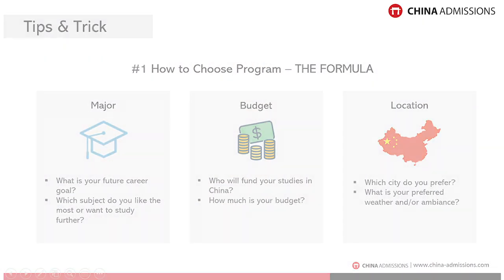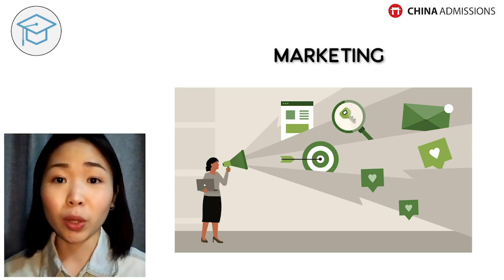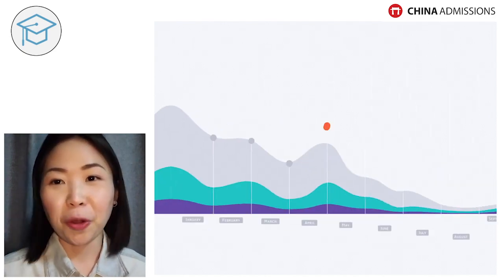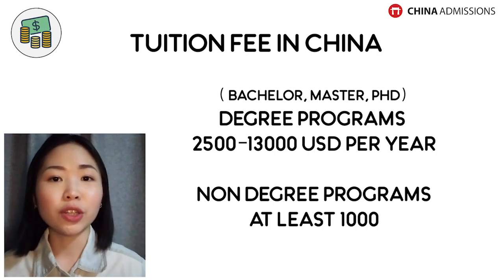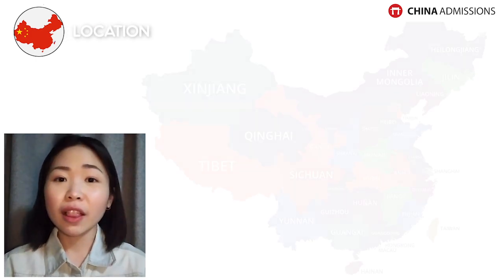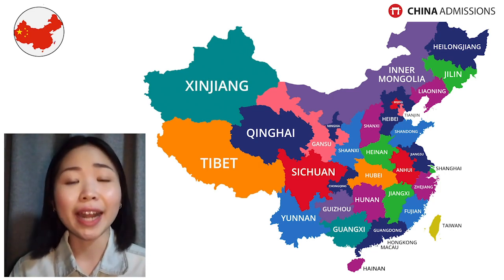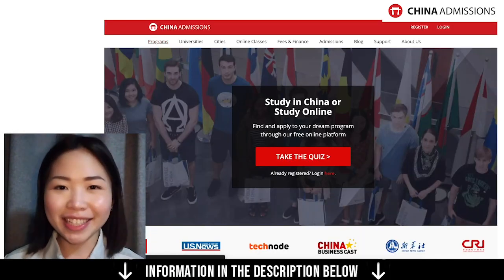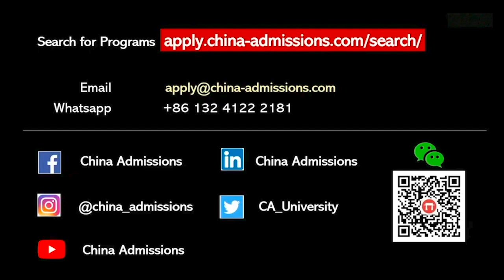Choose Your Dream University Program in China in Just 3 Steps!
What's the Actual Cost of Studying in China? A Comparison with The UK, US, Australia and Japan

Chapters:
0:00 Introduction
01:11 The 3 Part Formula
01:19 Deciding Your Major
05:41 Budget
08:39 Choosing A Location
11:10 Apply With Us Today!